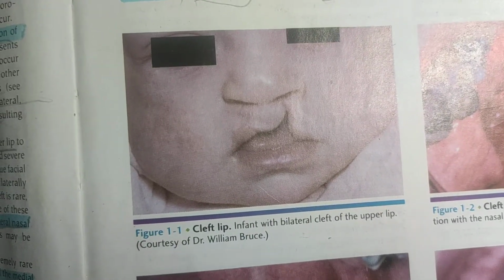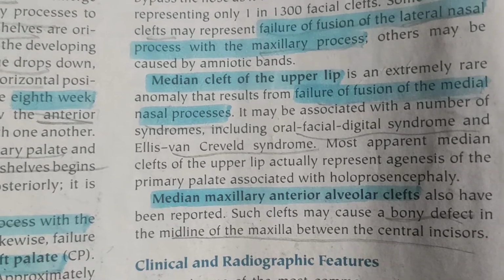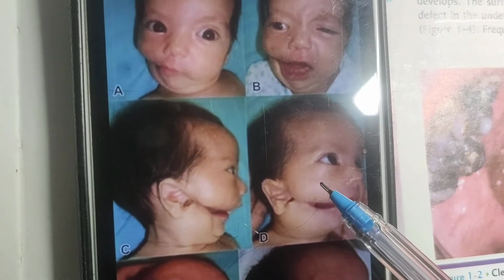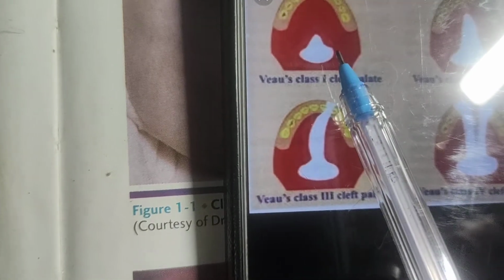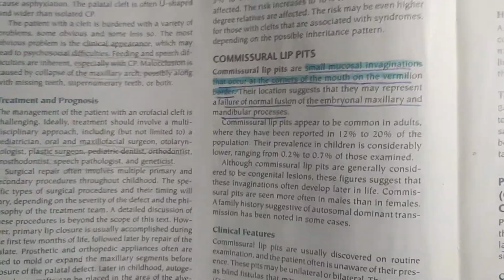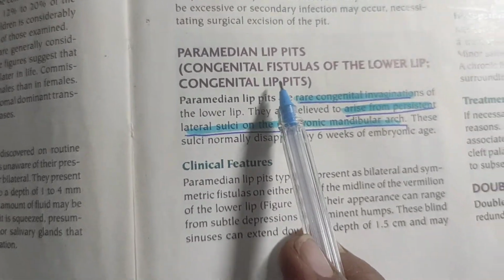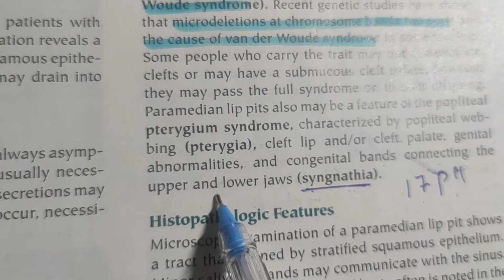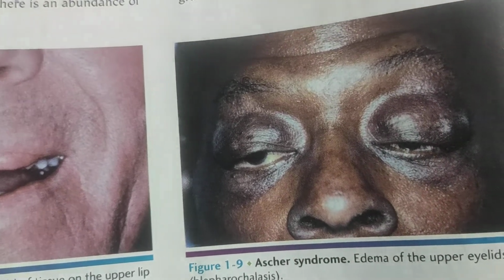oral pathology cleft lip palate and lip pits